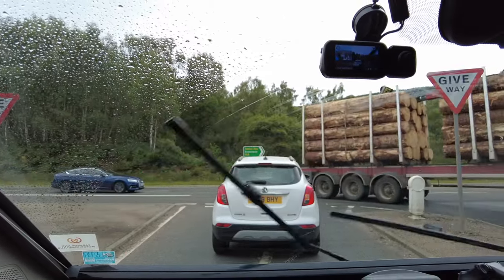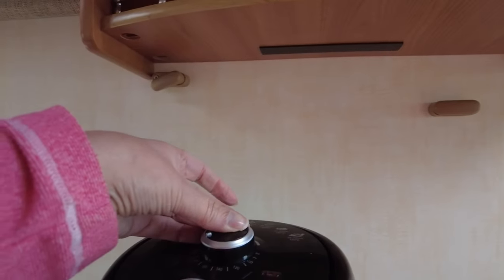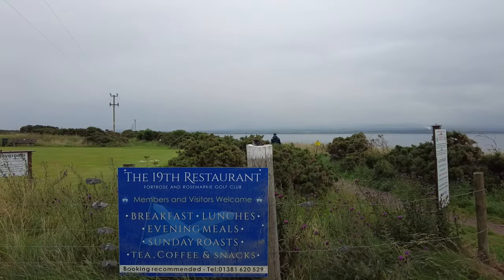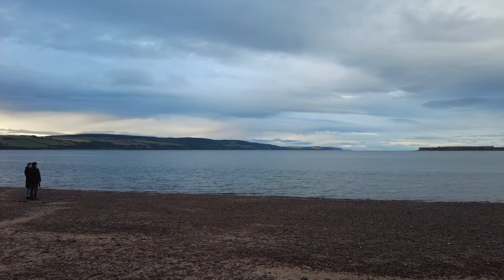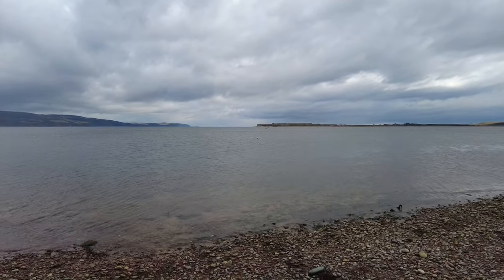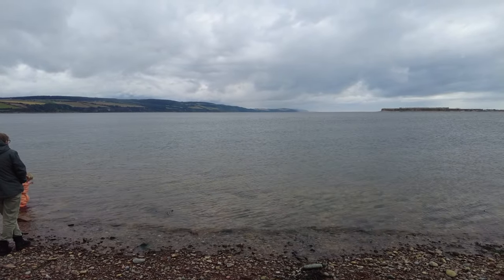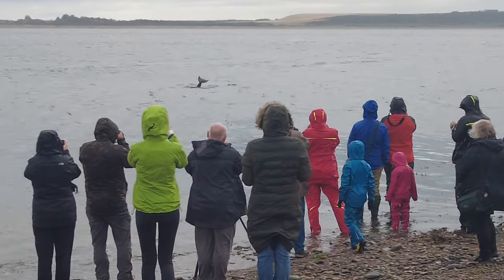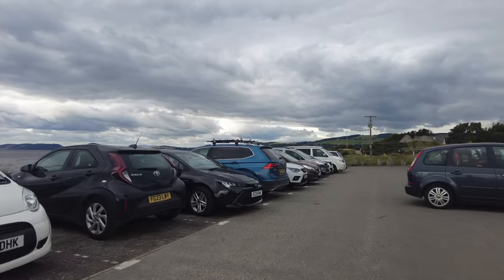Do This On The NC500 At Fortrose Bay Campsite On The NC500 | UK Van Life Adventure!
In this episode, you catch up with us arriving in the motorhome at Fortrose Bay Campsite in Fortrose & Rosemarkie, The Black Isle, Scotland.  I have always dreamed of seeing the dolphins jumping out of the water at Chanonry Point.  We have visited a few times over the last 20 years to try and catch a glimpse of them in their natural habitat. I had heard so many stories about the dolphins coming up very close to the shoreline, but were they true?  Was it worth visiting Fortrose?  In this video I also take you on a brief tour of Fotrose Bay Campsite.   Filmed in July 2023, using basic camera equipment.

This campervan allows us the freedom of travelling in all seasons, we actually do most of our travelling in the Autumn/Winter as I have lupus disease | SLE |   We stay on campsites & caravan touring parks, Aires & wild camp out in nature. We like to walk | hike with our cocker spaniel dog "Charlie" taking in breathtaking scenery of the countryside and the coast.  There is something so magical about driving through the mountains and tourist areas in a campervan. Buying local produce to take back and cook in the campervan, or stopping at an independent shop for coffee and cake helping to support the local economy.  We upload our travel vlogs on a regular basis.
Thanks
Em  @vansforthememories